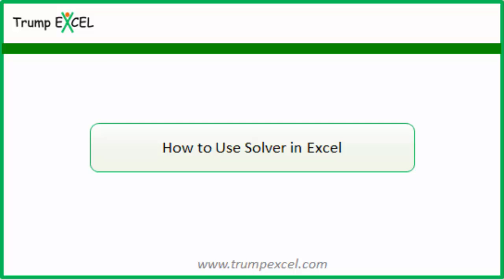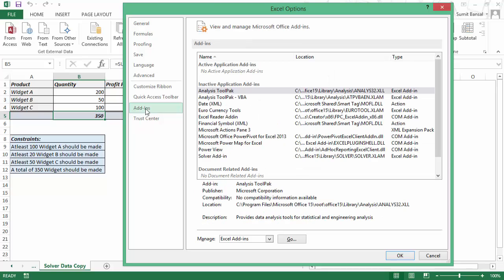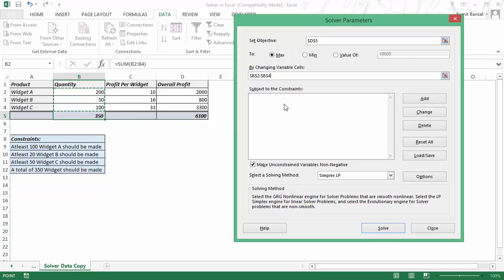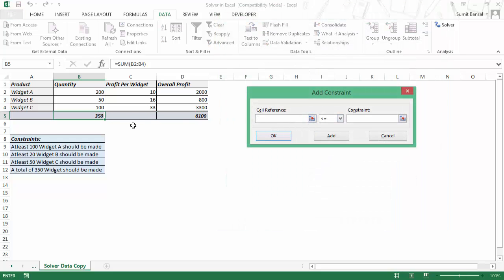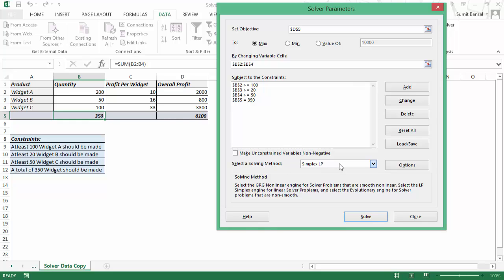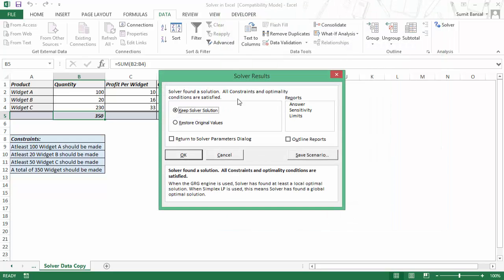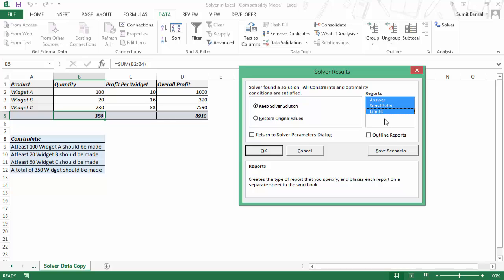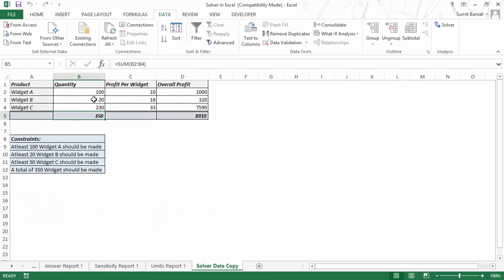How to Use Solver in Excel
Solver in Excel can be used to to solve an equation or a business problem when there are many variables as well constraints.

For example, want to find out the maximum profit, when you have the constraint of raw material and assembly line.

In this video, I take a simple example to showcase the power of Solver.